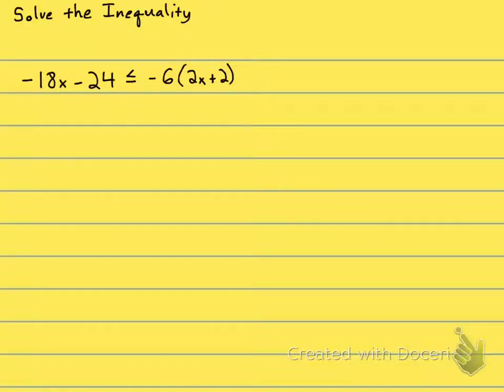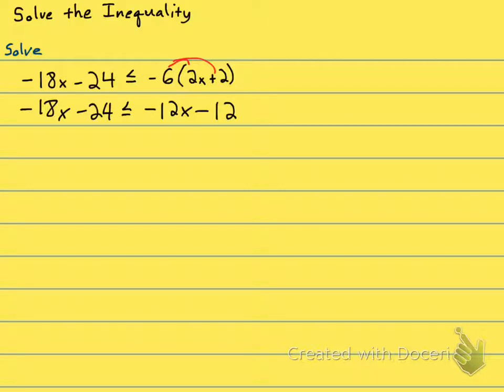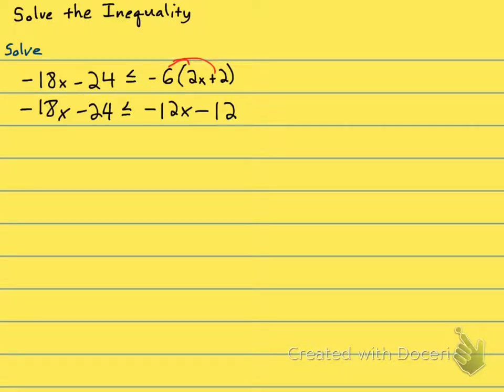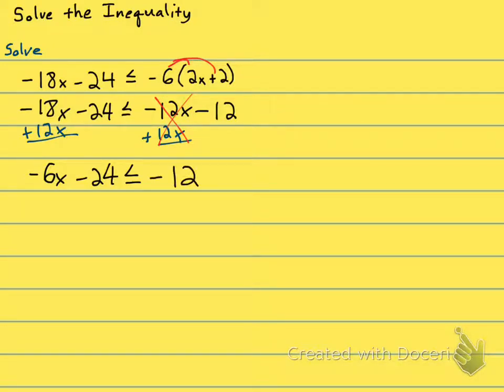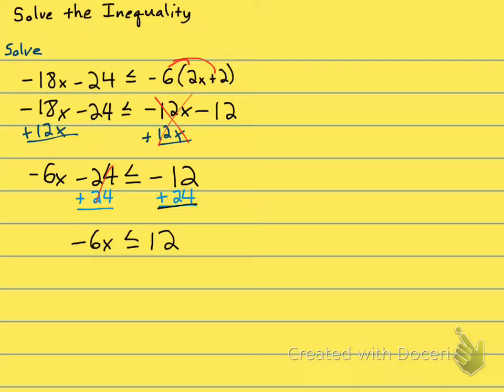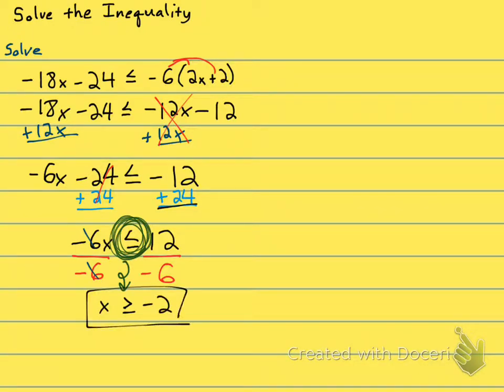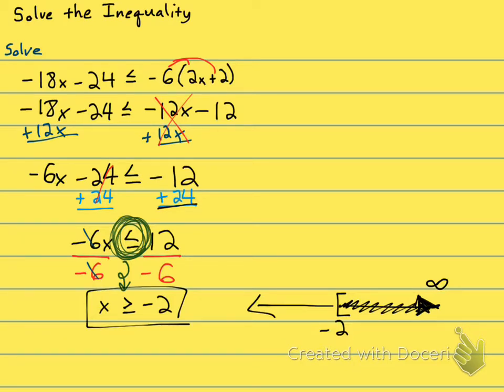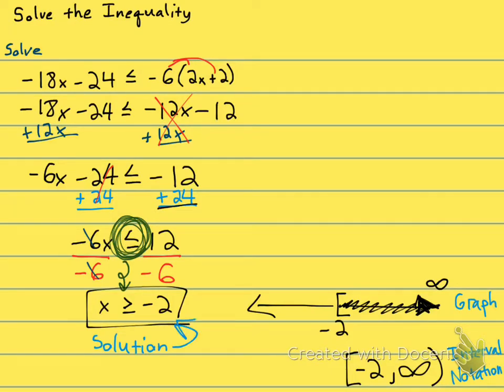097 FER #03 Solve a Linear Inequality (2.8) - DiViDe bY A NeGaTiVe!!!!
097 FER #03 Solve a Linear Inequality (2.8) - DiViDe bY A NeGaTiVe!
College Mathematics
ProfessorMath1234